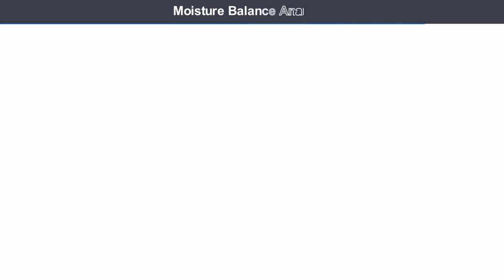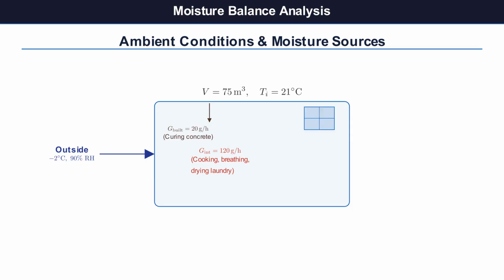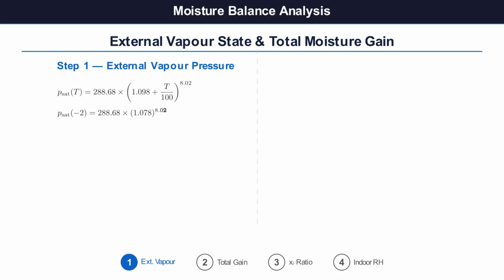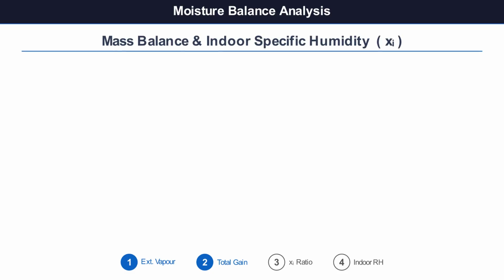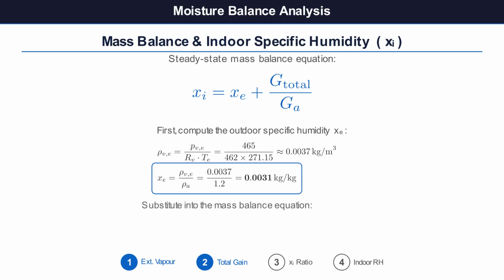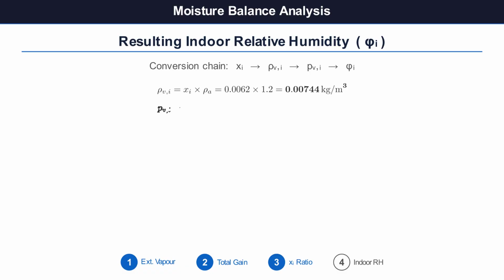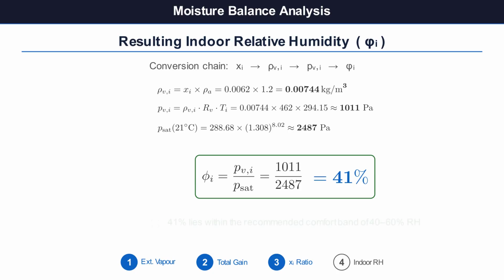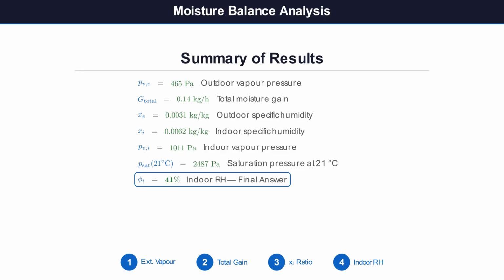Moisture Balance Analysis in Buildings — Step-by-Step Calculation: Why Does Condensation Form?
@NavinEngineeringTutorial In this lecture, we solve a complete moisture balance problem for a newly
constructed studio apartment using the steady-state mass balance method
from Building Physics (DTU framework).

🔢 What we calculate:
  • External vapour pressure from outdoor conditions (–2°C, 90% RH)
  • Total internal moisture generation (curing concrete + occupant loads)
  • Indoor specific humidity using the mass balance equation
  • Steady-state indoor relative humidity → Result: 41%

📐 Equations covered:
  • Empirical saturation pressure formula: p_sat(T) = 288.68 × (1.098 + T/100)^8.02
  • Ideal gas law for water vapour: ρ_v = p_v / (Rv × T)
  • Steady-state mass balance: x_i = x_e + G_total / G_a
  • Relative humidity: φ_i = p_v,i / p_sat

🏗️ Scenario:
  Studio apartment | V = 75 m³ | T = 21°C
  Moisture sources: curing concrete (20 g/h) + occupant load (120 g/h)
  Ventilation: 0.5 ACH exhaust fan